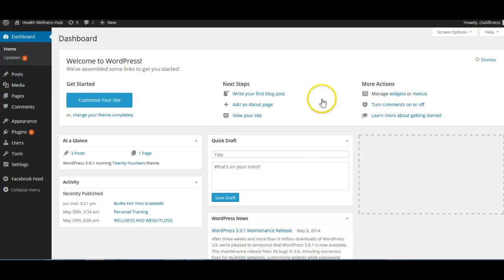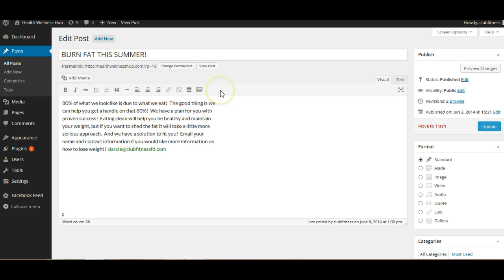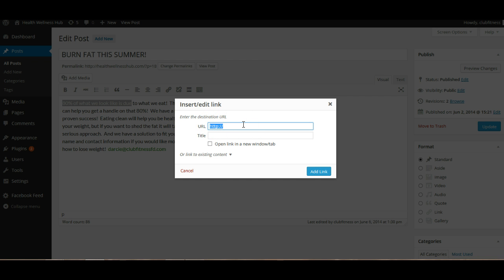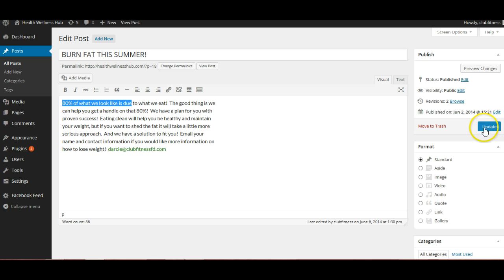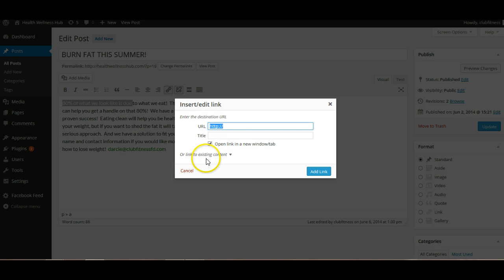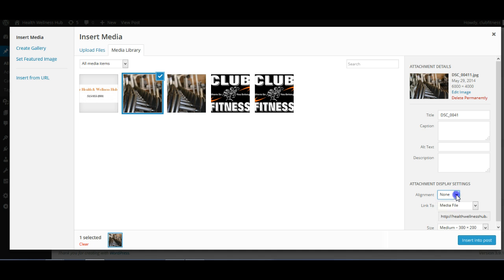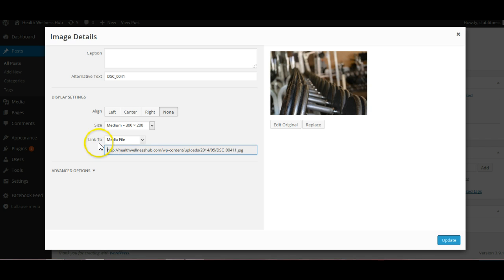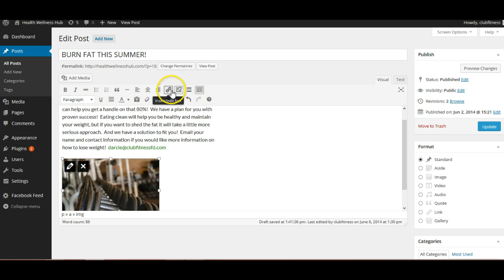Adding links to a page or post